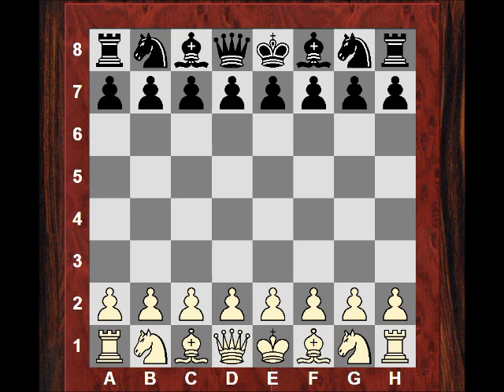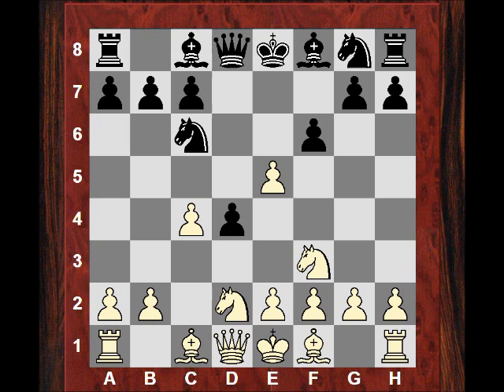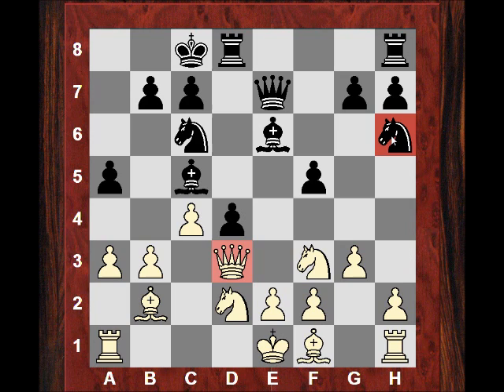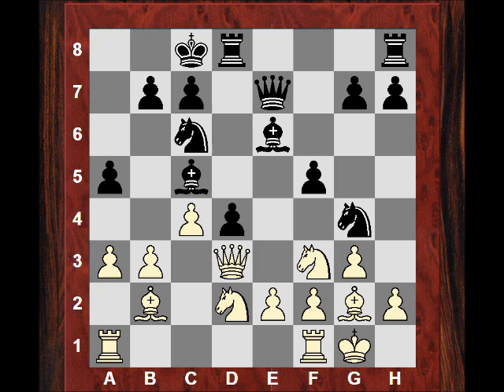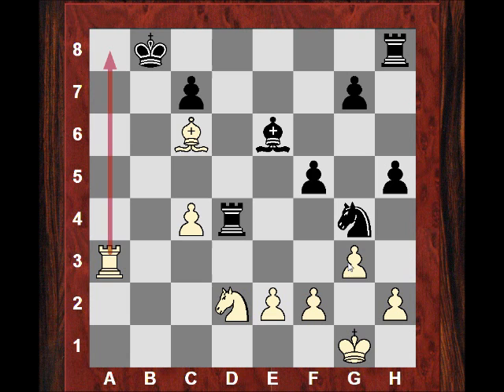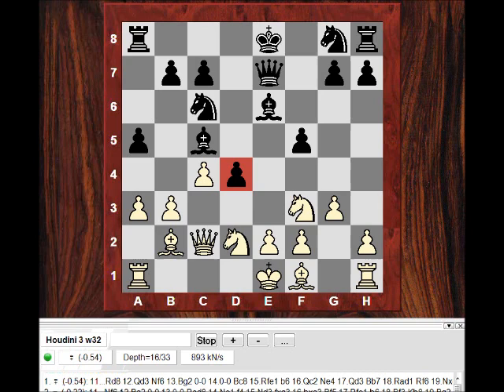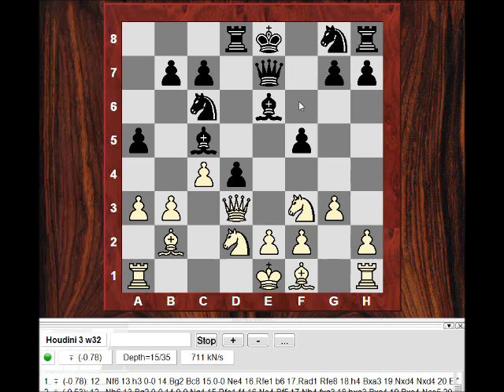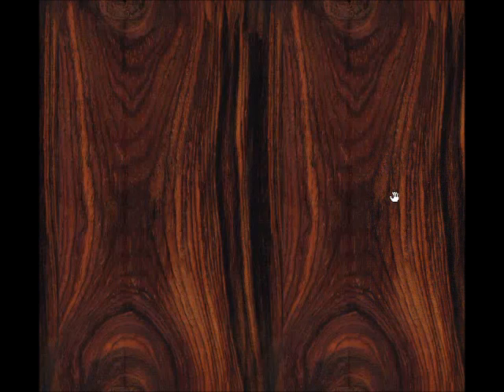Correspondence Chess Brilliancy! : Heinrich Wagner vs Wilhelm Schoenmann - 1919 - (Chessworld.net)